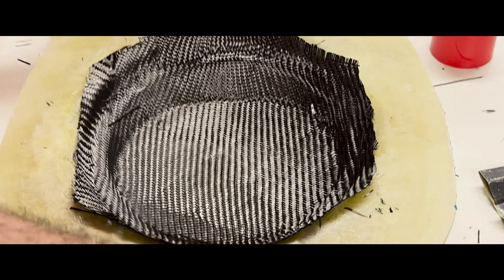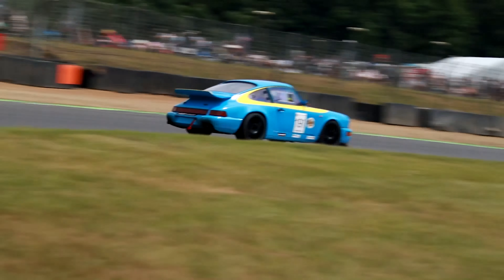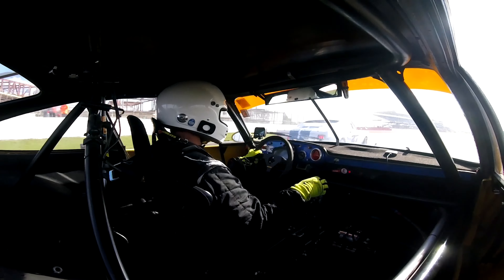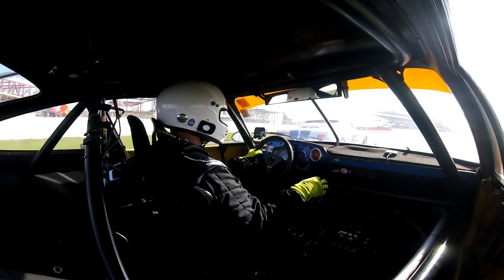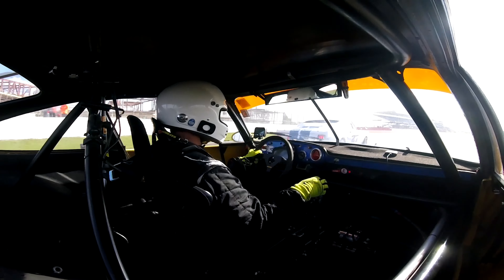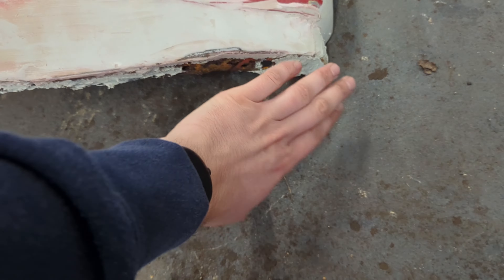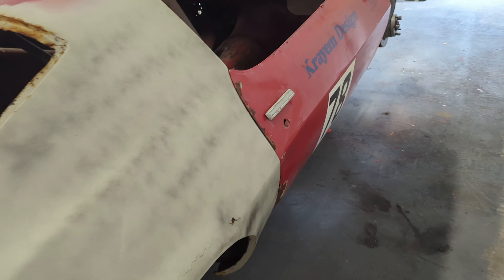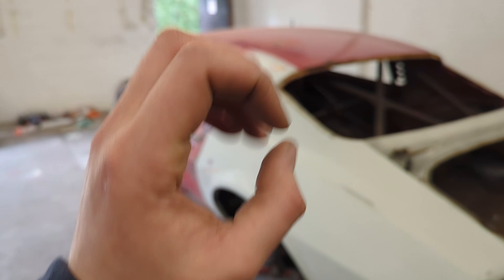We're Building A Carbon Camaro | Part 1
In this episode of Rock Up Racing, the team dives into their ambitious project with the Gen Two Camaro. Tom gets to work on prepping the car's body panels, but a surprise discovery forces a change in plans. Meanwhile, Robert and Charlie explore the world of carbon fibre, experimenting with resin infusion techniques. With the Camaro now in the newly acquired Coastal Two workshop, the team has the space they need to push forward. Watch as they navigate challenges, place orders for new fibreglass panels, and continue their journey towards transforming the Camaro by summer 2025.